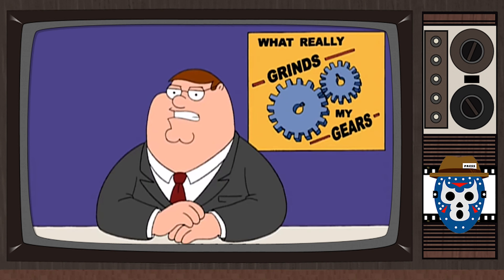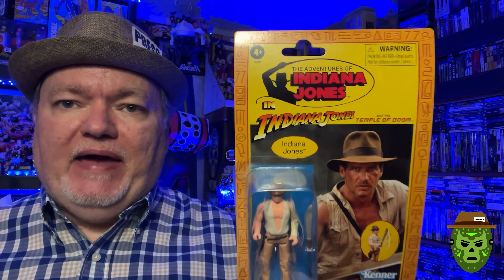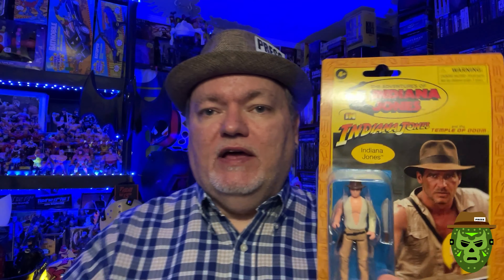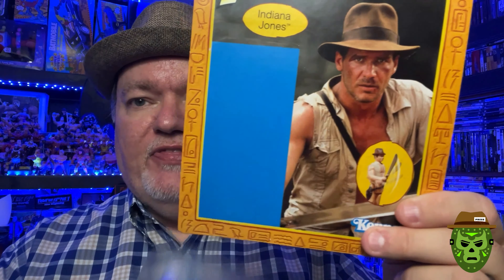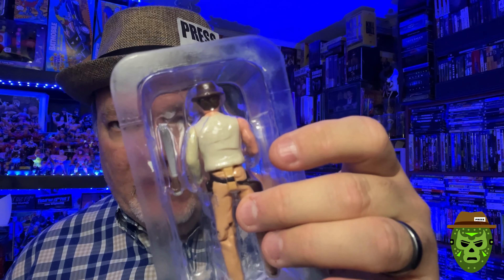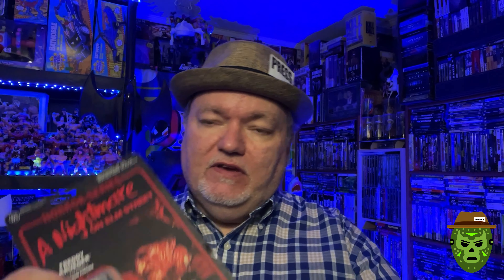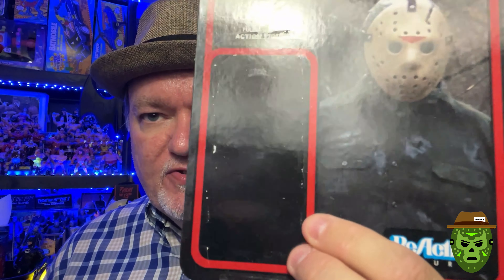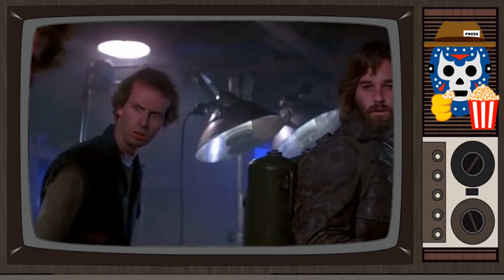TOY RANT - THESE ACTION FIGURES ARE HOT GARBAGE - I Am Not Buying Any More of These!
This video features my latest rant about a recent action figure purchase.  I rant about the terrible quality of the packaging.  This is not the first time either.  I have had a similar experience with other figures in the past.  Here is my rant.  Let's Go!

Please consider supporting the channel by sending any monetary donations to the following accounts:

This video and my YouTube channel in general may contain certain copyrighted works that were not specifically authorized to be used by the copyright holder(s), but which I believe in good faith are protected by federal law and the fair use doctrine for one or more of the reasons noted above.